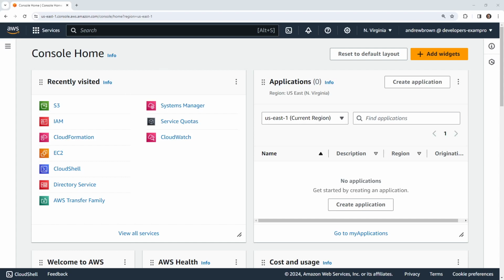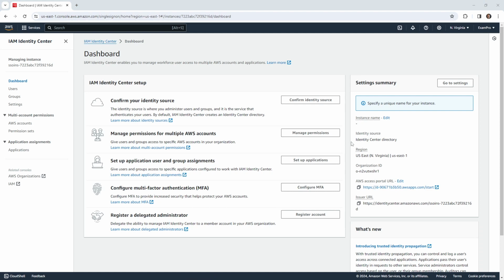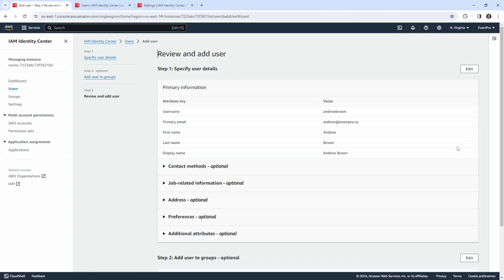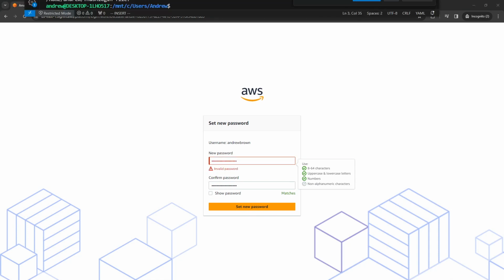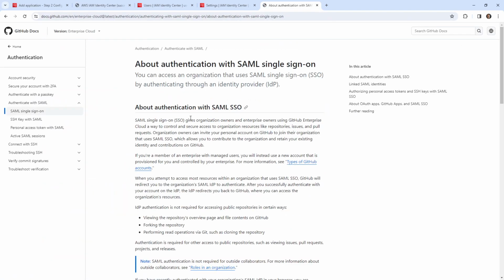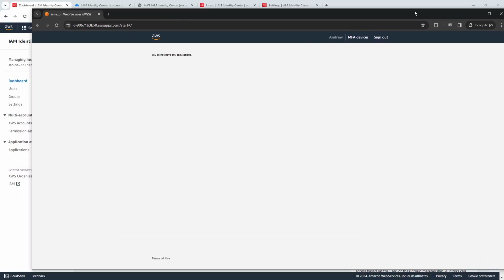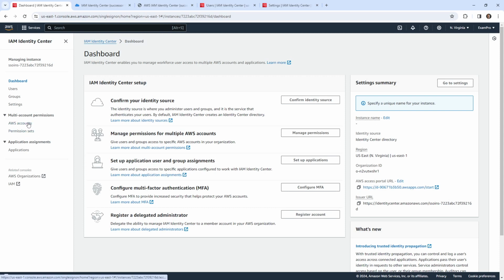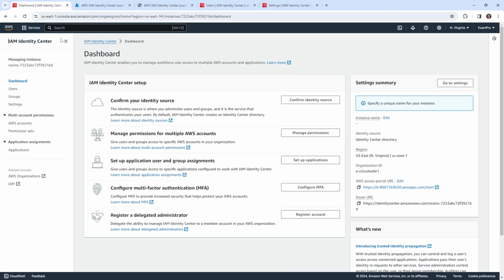SAA C03 — AWS Identtiy Center